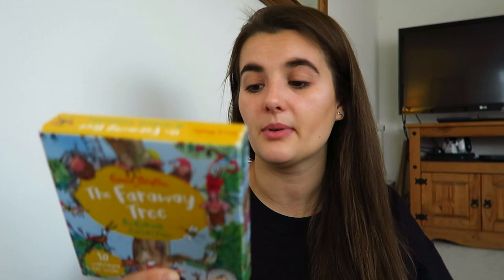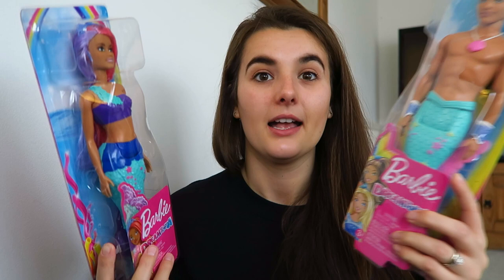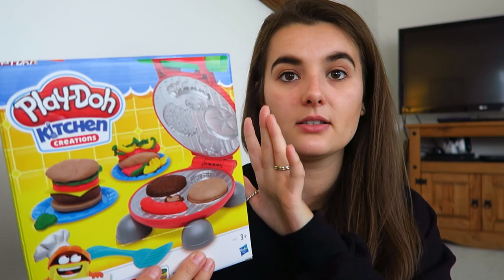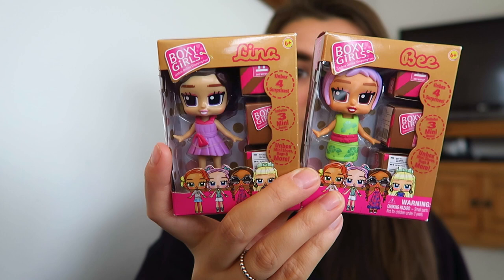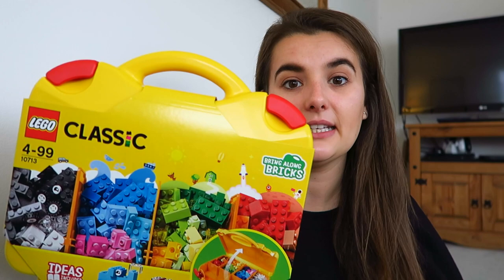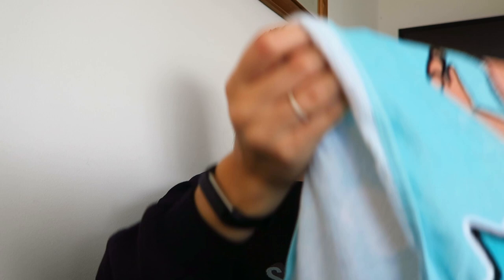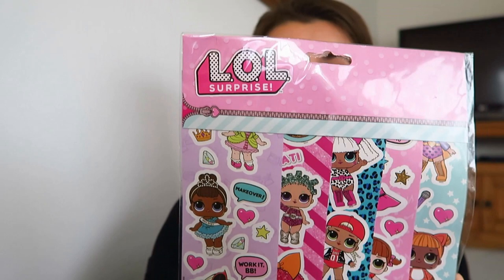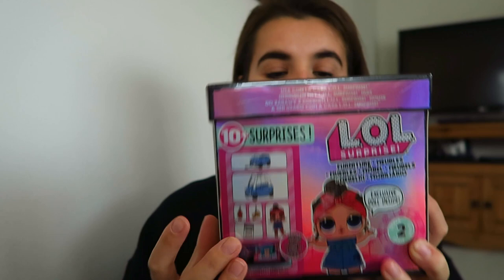What We Got P For Christmas! | VLOGMAS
★ BUMP THE QUALITY TO 1080P ★

Hi everyone,

Today I'm back to share with you the bits we are gifting P for Christmas! I think she's going to absolutely love everything she has. Hopefully if your feeling a bit stuck, I've given you a bit of inspo! Hope you all enjoyed!

Jess
xxx

ABOUT US

Hiya! I'm Jess, 27, mum to P, 5 & baby Florence, born March 2020. I'm a wife to Neil, 31. We live in Norwich and have a little cat called Roo (we call her wirlie) On my channel you can expect to find daily vlogs, book chat, hauls & general mum life! If you would like to work with me, then please get in touch by emailing me. ♡